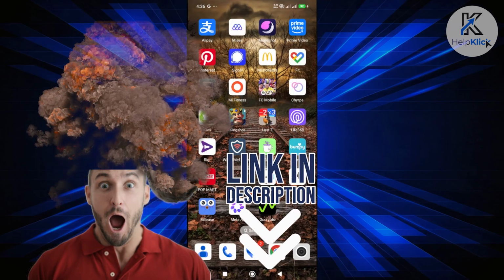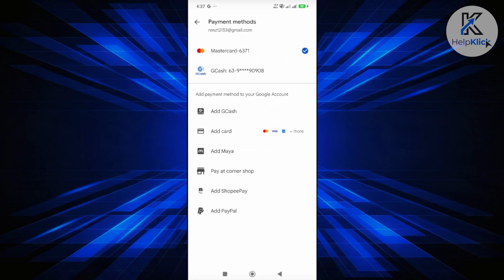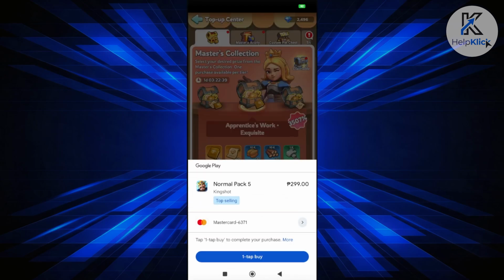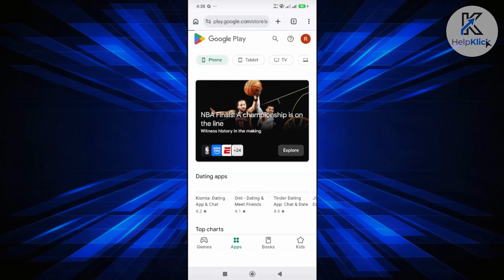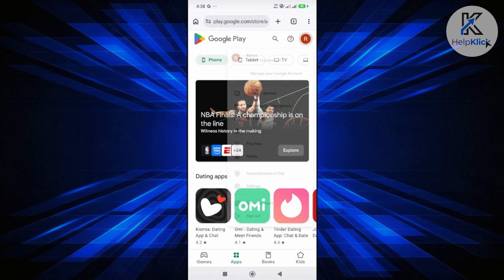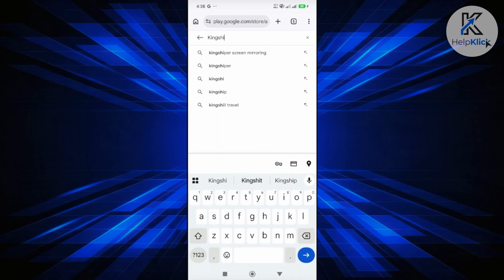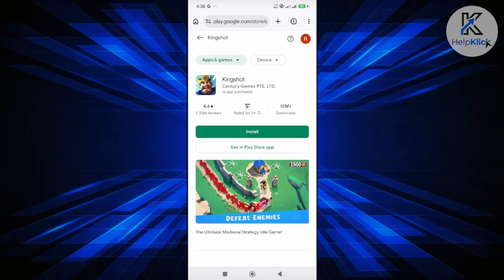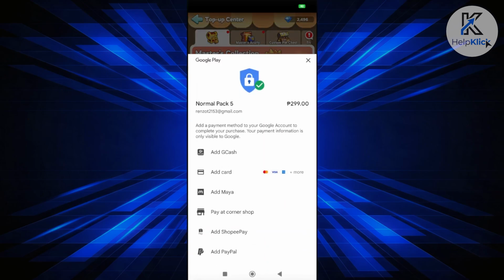How to Change Payment Account Google Play Store (2026)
In this video, I show you how to switch your payment method on the Google Play Store in 2026.
This quick step-by-step tutorial covers how to update Google Play billing info, changing credit card on Android phone, remove payment method from Google account. Want to know how to fix Google Play payment declined errors?